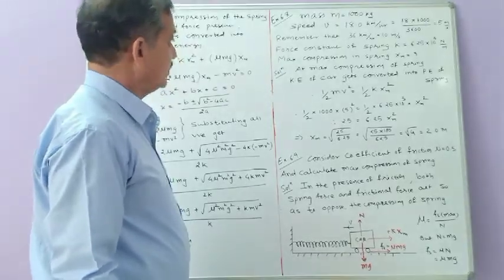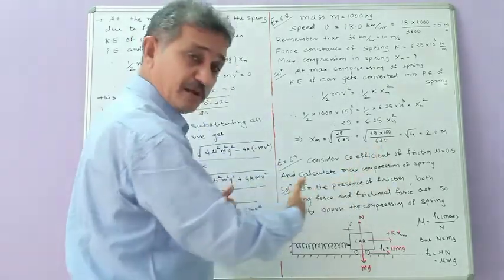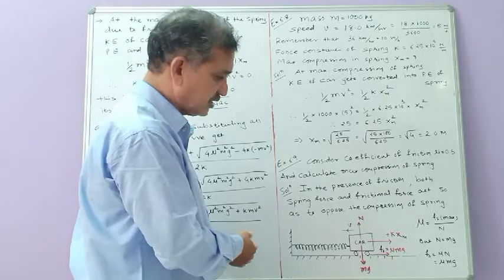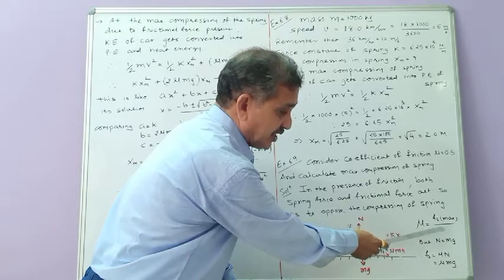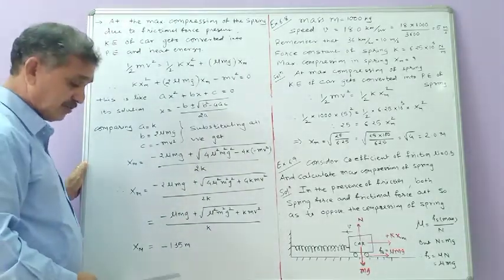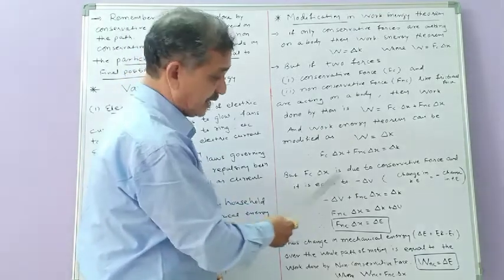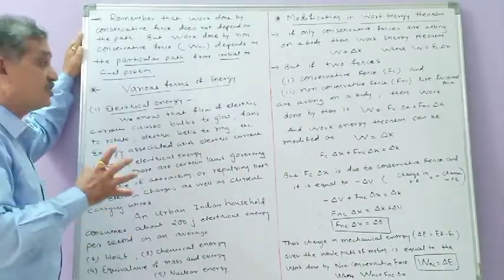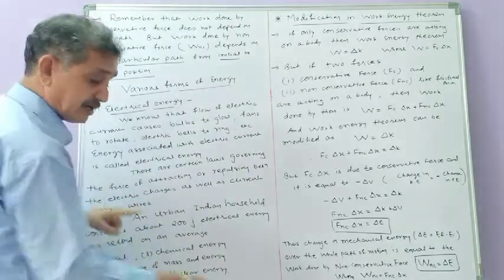Example 6.8,6.9& modification of work Energy theorem/class 11 Physics/ch-6 ,lec-8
GSEB CBSE, class 11 Physics,Ch-6, Example 6.8,6.9,lec-8, by JD Sir.